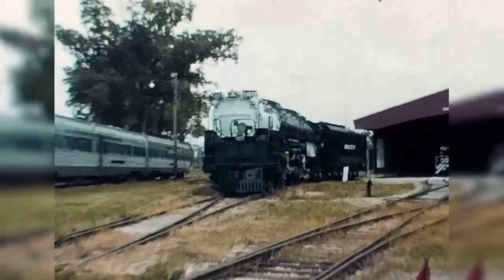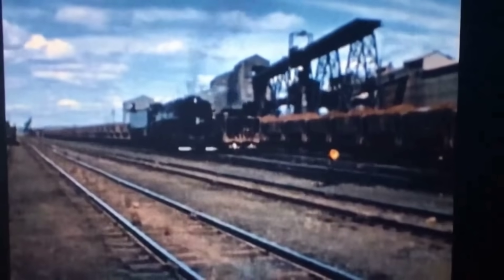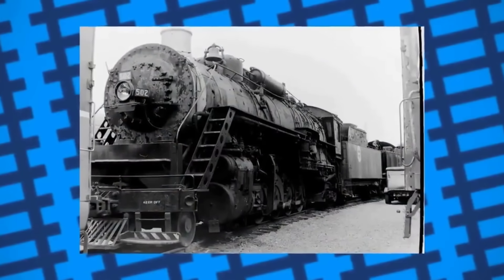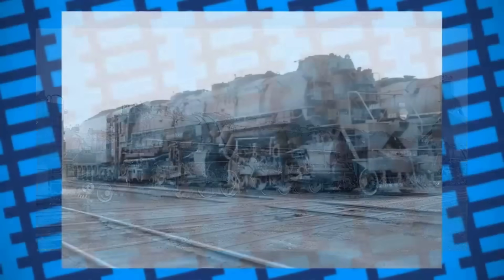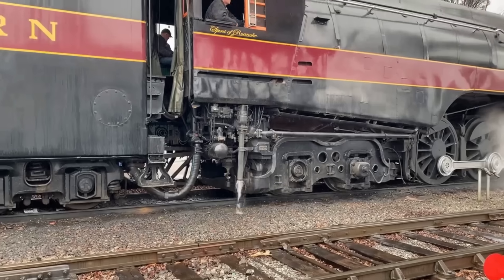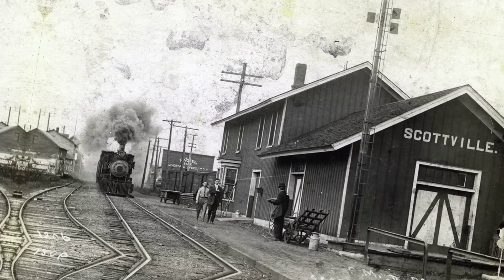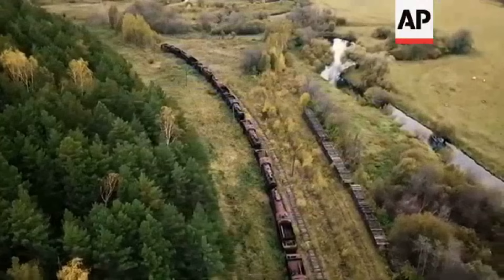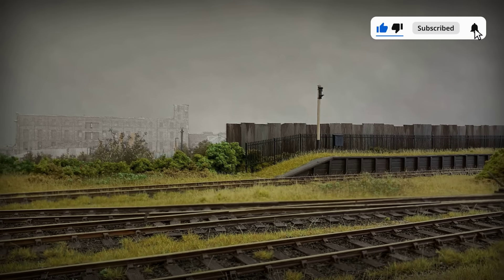The Forgotten Freight Engine That Could Out-Pull Big Boy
This video uncovers the remarkable story of the little-known freight locomotive that could out-pull Union Pacific’s legendary Big Boy. While Big Boy is celebrated as one of the most powerful steam engines ever built, few know about the overlooked workhorse designed to haul extreme loads with unmatched tractive effort. We explore the engineering behind this forgotten giant, its innovative mechanical design, and the demanding routes it conquered. Through historical records, performance comparisons, and operational anecdotes, this documentary-style breakdown explains how this engine quietly surpassed Big Boy in raw pulling power. A must-watch for steam locomotive fans, railroad historians, and anyone fascinated by classic American rail power.